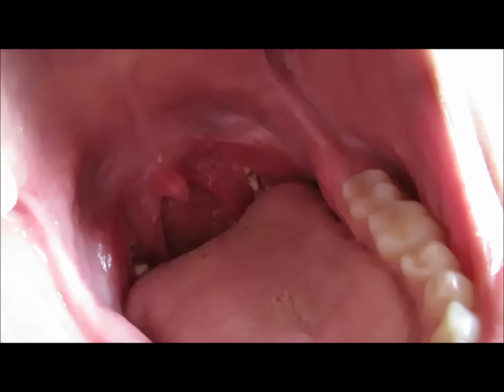Stone In Tonsils Removal Or Whiteheads :-)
This video educates about tonsil stones or tonsilloliths, You will understand, how these stones are formed. Sometimes a bacteria atc as nidus for formation of these stones in tonsils. Tonsil stones are usually asymptomatic, sometimes they causes painful swallowing, bad breaths which is also know as halitosis and recurrent tonsillitis. Here you will see removal of few tonsil stones.